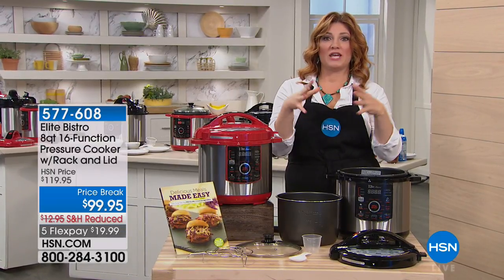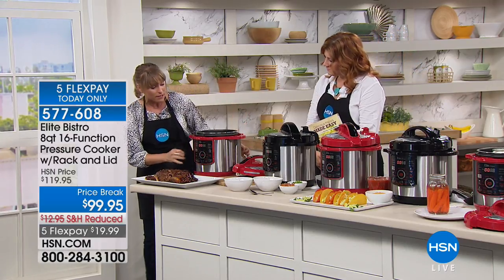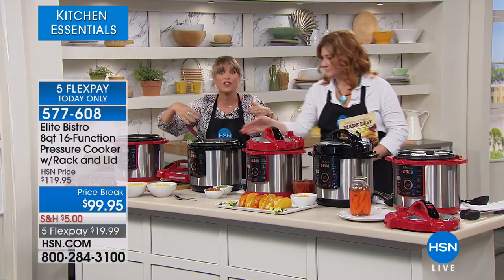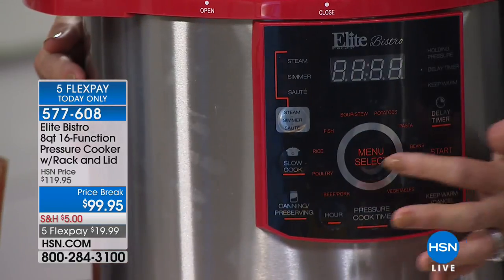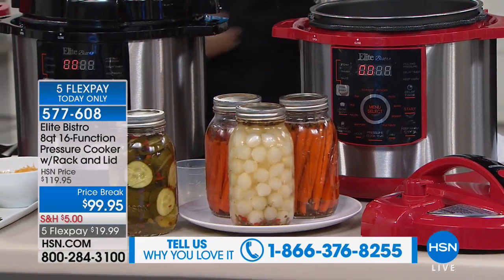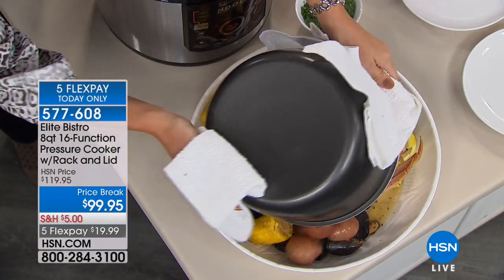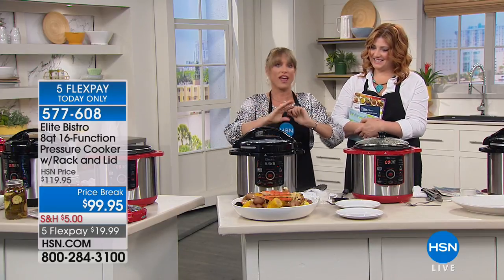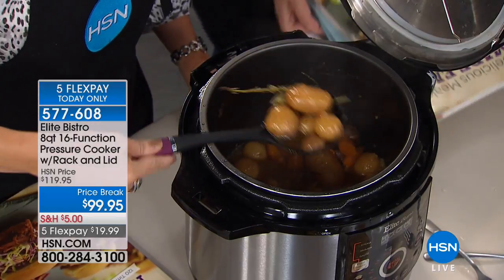Elite 8qt 16Function Pressure Cooker with Rack and Lid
Elite Bistro 8qt 16Function Pressure Cooker with Rack and Lid
Feeling the pressure to deliver dinner? Don't let a time crunch put you in a takeout rut. This large pressure cooker allows you to...